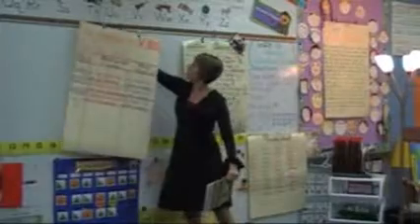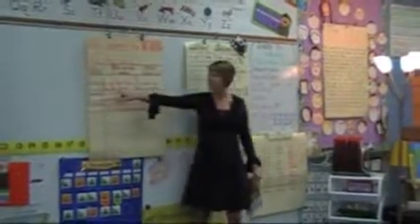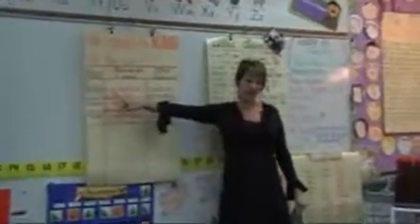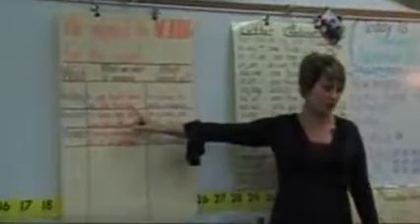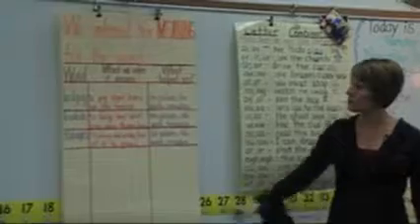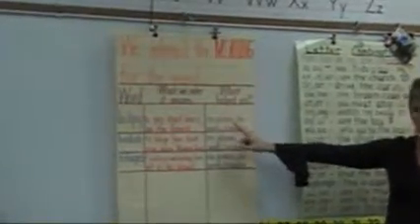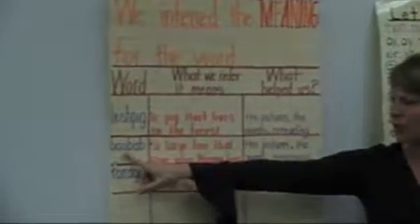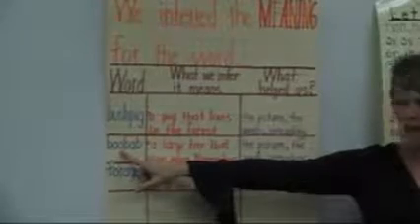1st_RW_-_Schema_-_R.wmv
First grade teacher, Randi Timmons, teaches a Readers Workshop on using your schema.

Holtsman